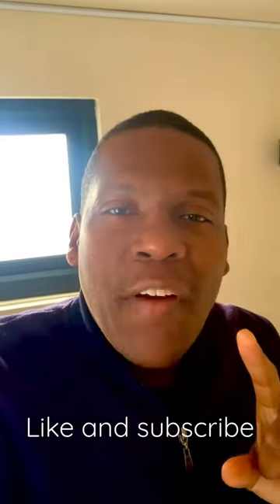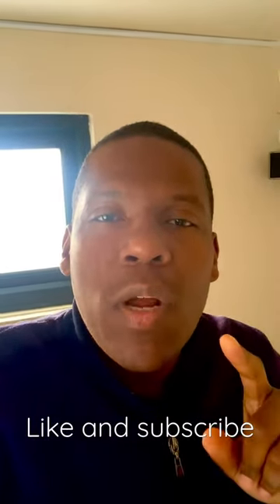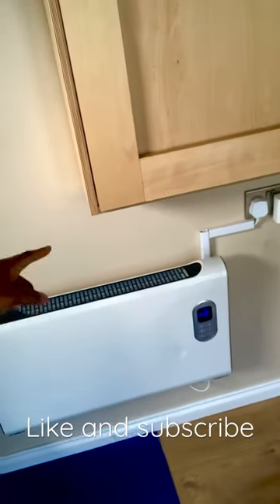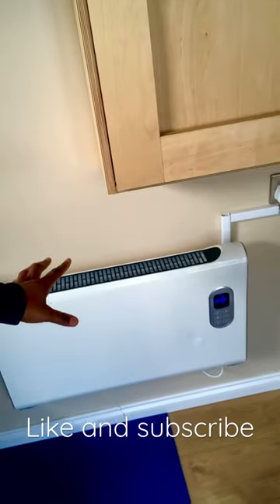Electric heater vs fan heater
This is why you should choose electric over fan heaters